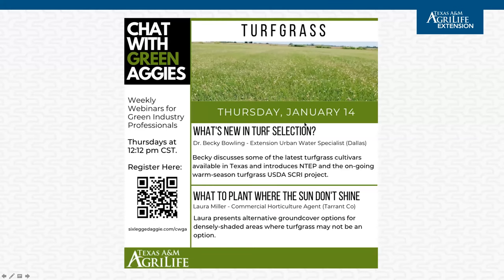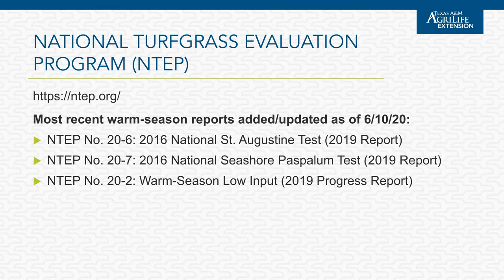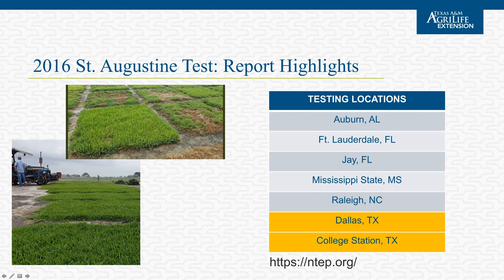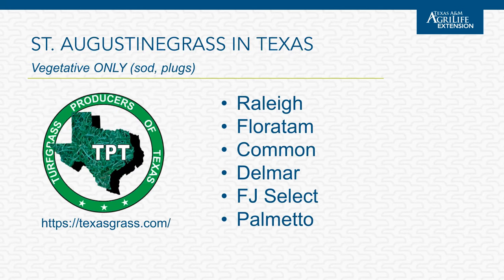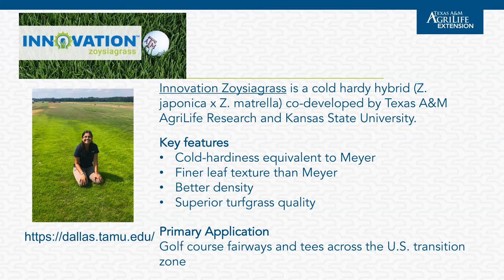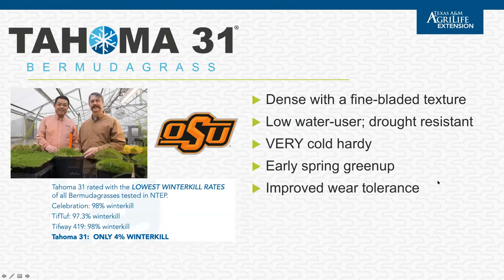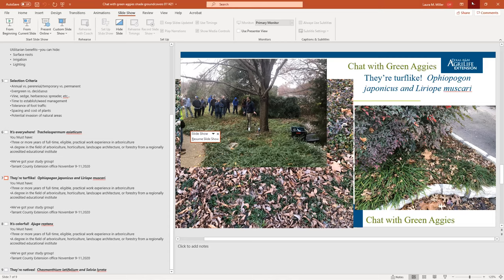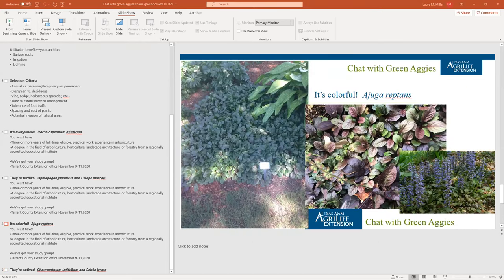New Turf Selection& Alternative for Shade 20210114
What's NEW in turf selection ? (Dr. Becky Bowling)
What to plant where the sun don't shine: Shade options (Ms. Laura Miller)